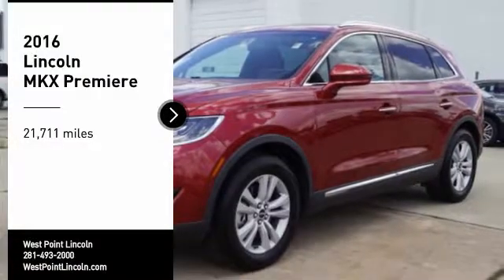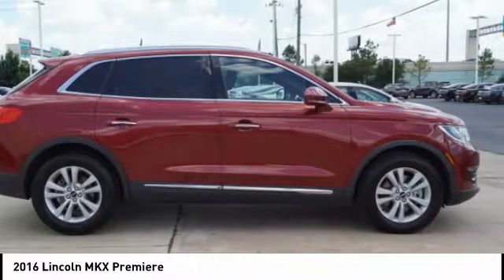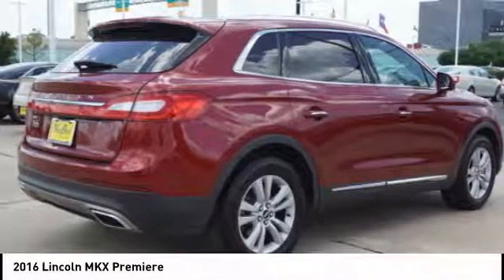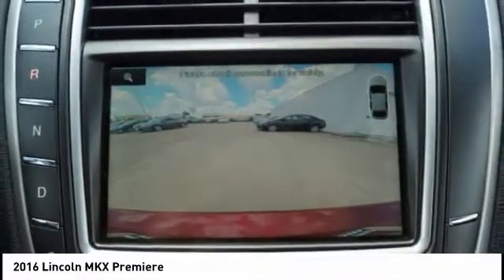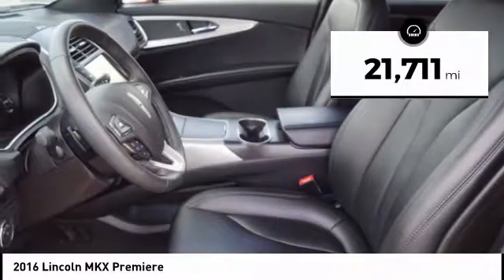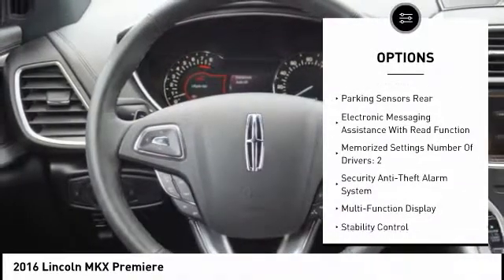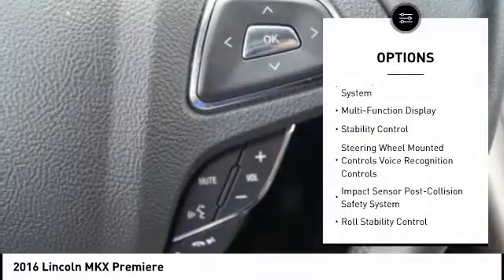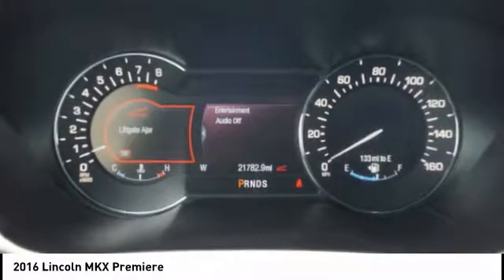2016 Lincoln MKX Houston TX 8P263A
2016 Lincoln MKX Premiere

CARFAX One-Owner. Ruby Red Metallic Tinted Clearcoat 2016 Lincoln 4D Sport Utility Premiere MKX 17/26mpg FWD 3.7L V6 Ti-VCT 6-Speed Automatic with Select-ShiftAwards:  * 2016 IIHS Top Safety Pick+   * 2016 KBB.com Best Buy Awards Finalist26/17 Highway/City MPG Reviews:  * Quiet interior with spacious rear seating; comfortable ride quality; a lot of features for the money; strong turbocharged V6 engine option. Source: Edmunds